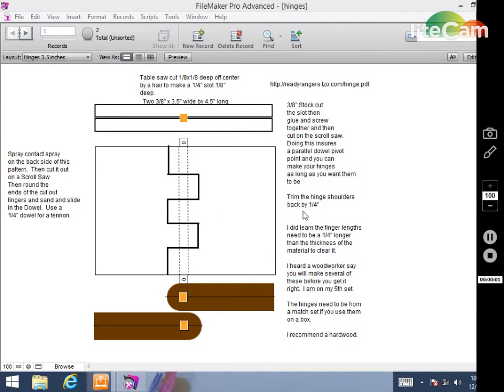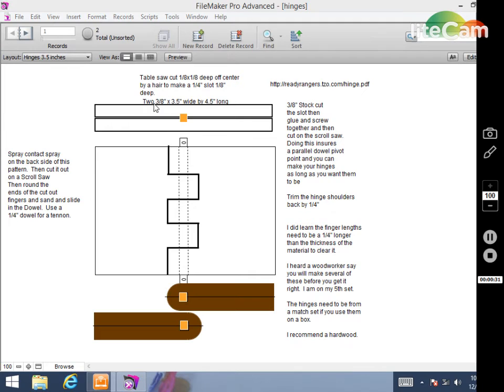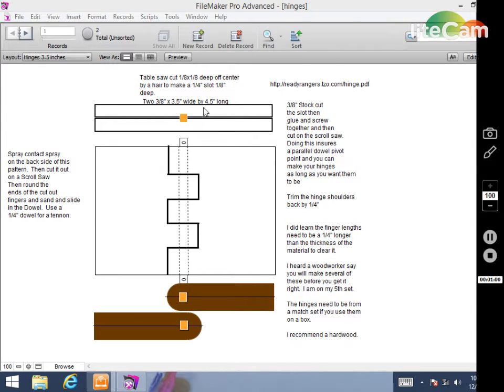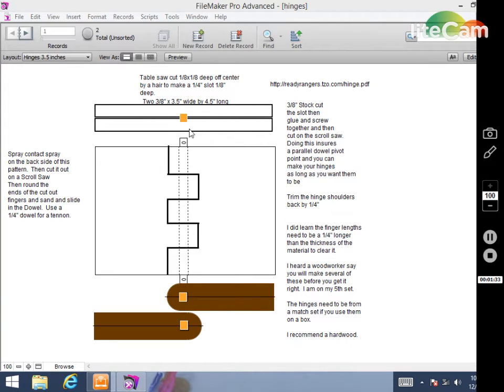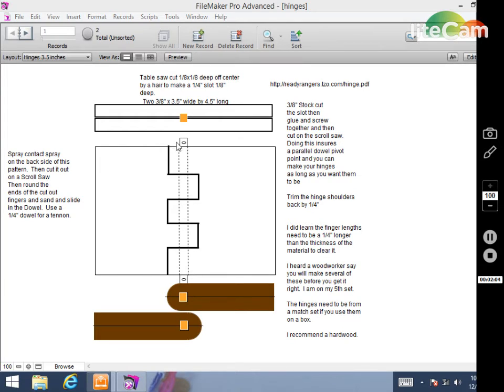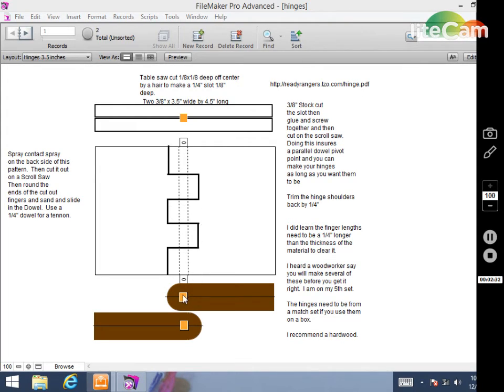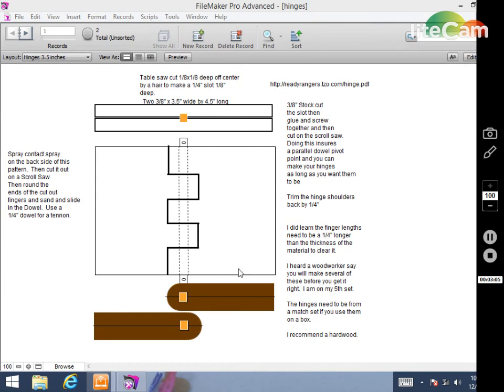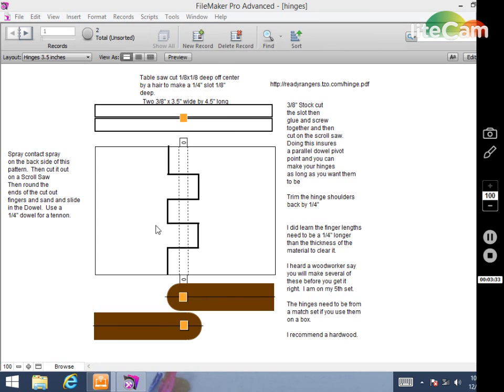Wooden Hinge Easy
Shows how to make a wooden hinge the easy way.  Use a table saw and a scroll saw.